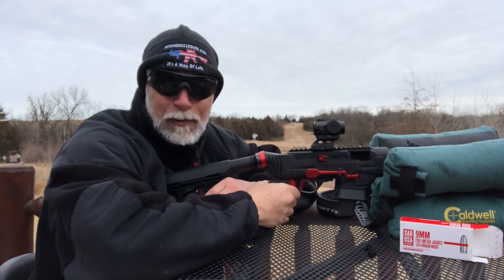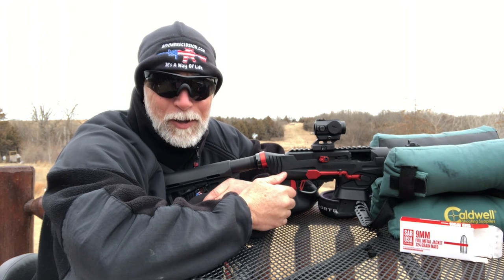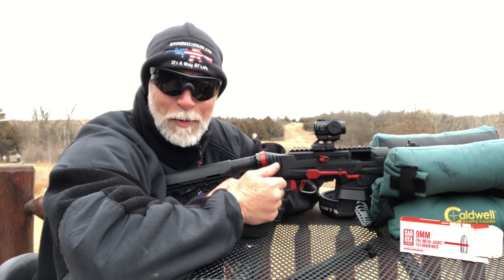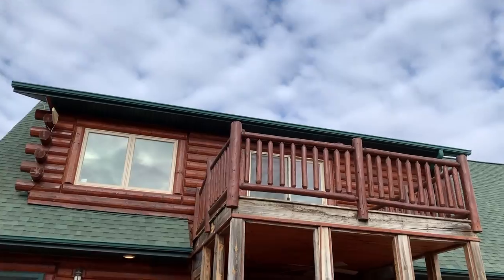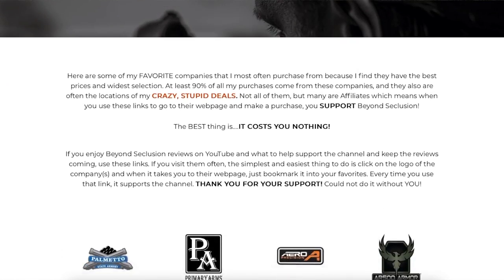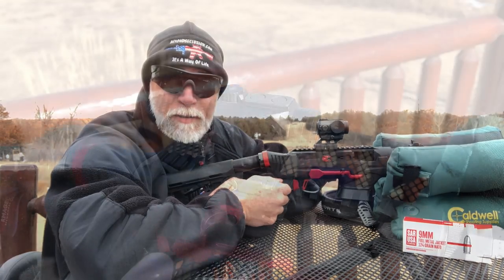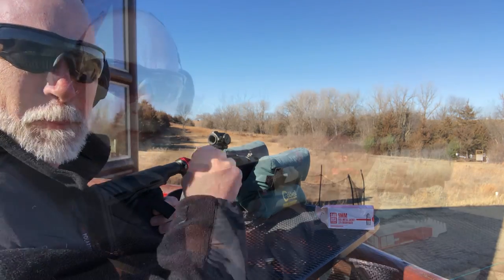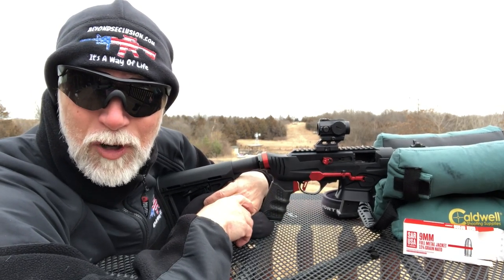RONIN P- 10 Red Dot - By Northtac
(links below) New company to me, ran into them at SHOT SHOW 2022.  The have some interesting looking products, had to test out the P-10, see what I found, even after a tough torture test.

BeyondSeclusion

Drew